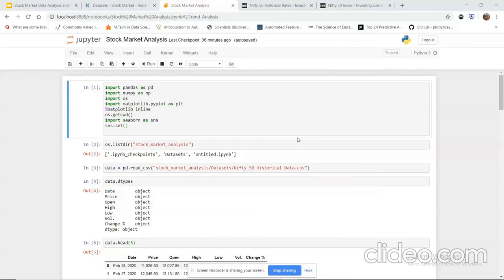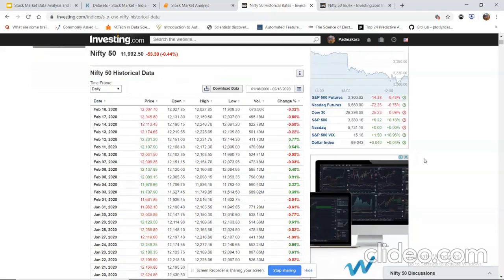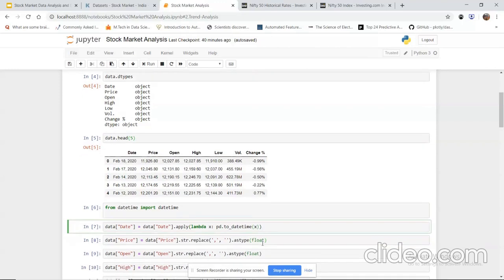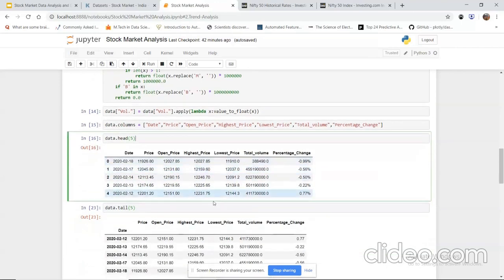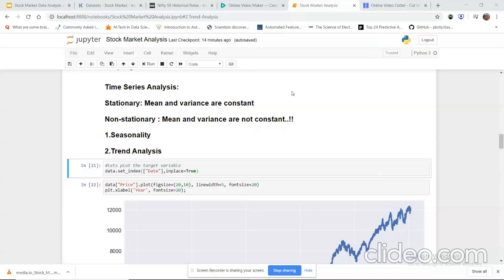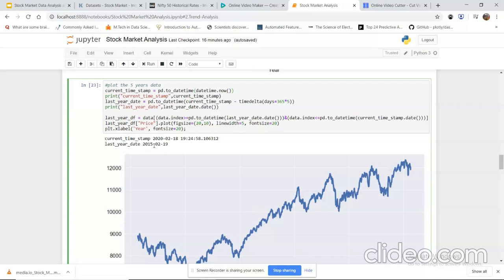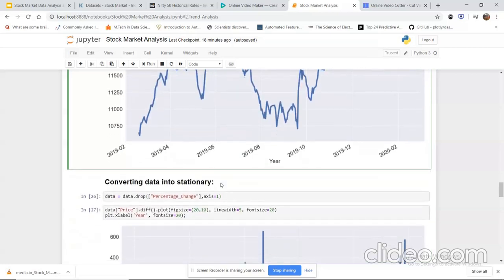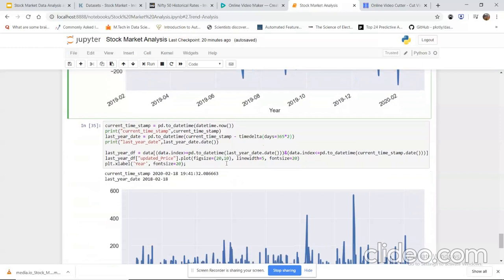Introduction to Stock Market And Time Series Analysis - Part- 1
Hey Guys,
In this video,I explained time series analysis for real time data and time series decomposition using python programming language.In the next video,we are going to perform time series algorithms and machine learning algorithms on converted stationary data..!!